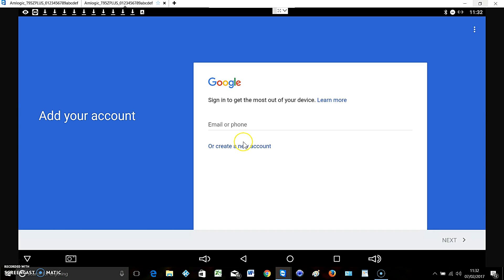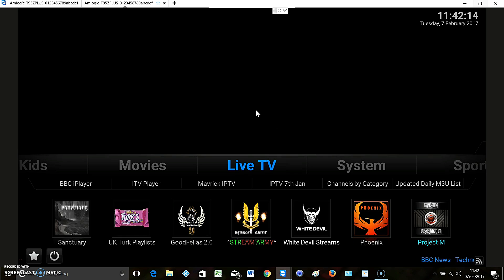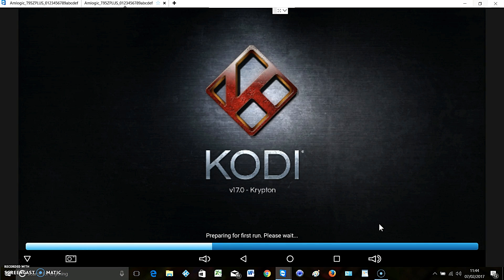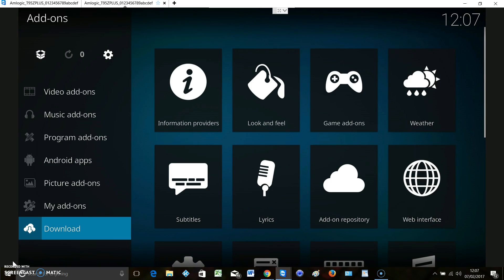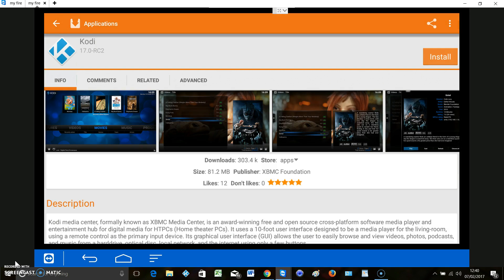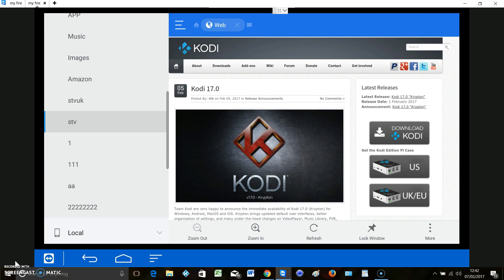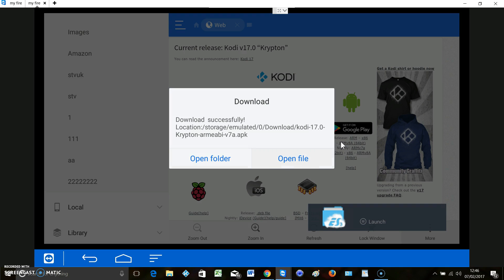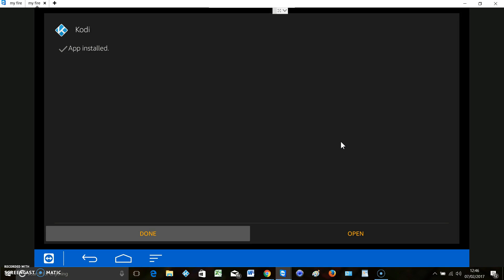How to INSTALL or UPDATE to Kodi 17 Krypton - on Android and Amazon Fire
If you have Kodi but need to to update to the latest version currently Kodi 17.0 Krypton or if you are installing Kodi for the first time here is how.
We show you how to get the new Kodi 17 on the Amazon Fire and any other Android device.